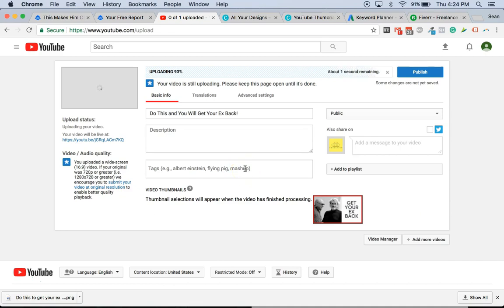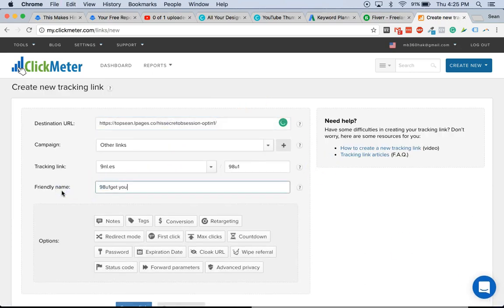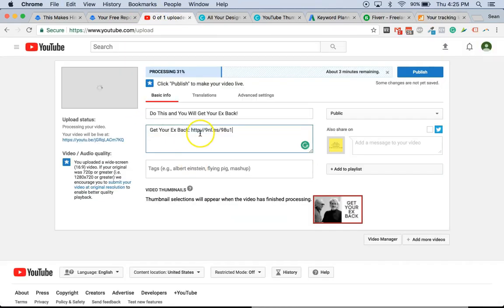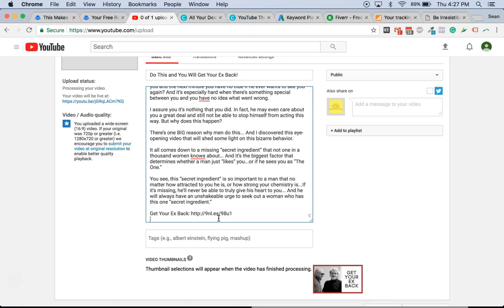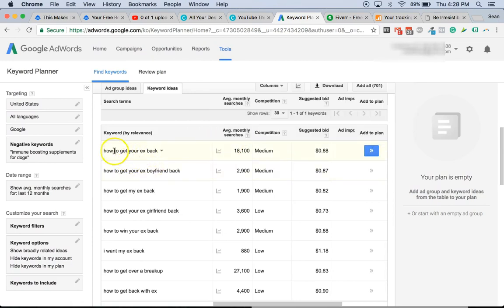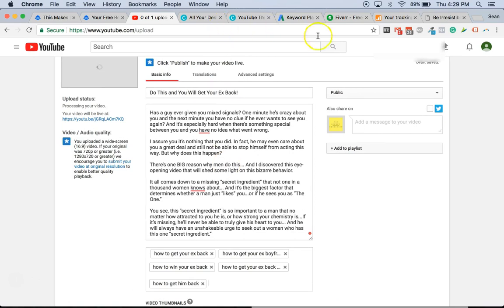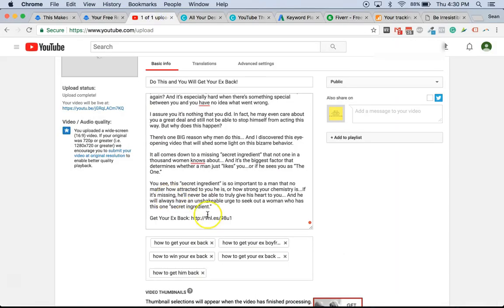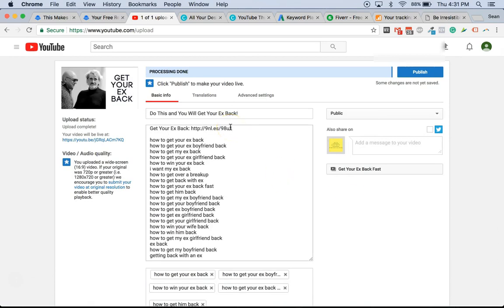4 03 Optimizing Your YouTube Videos